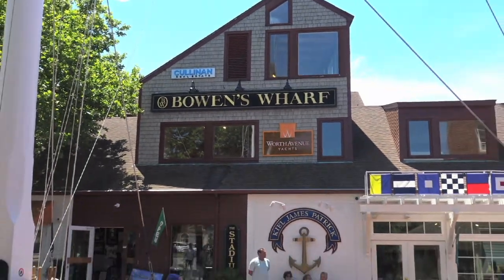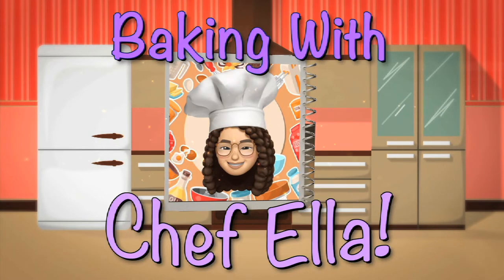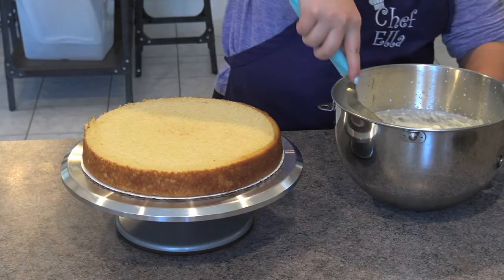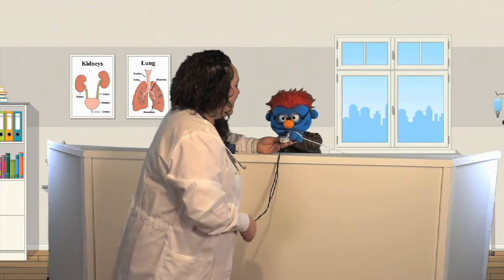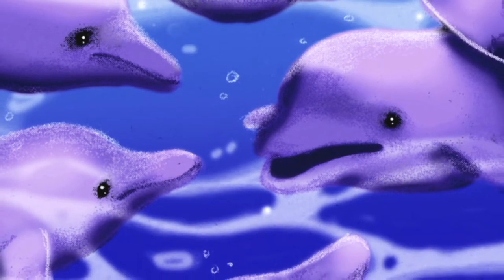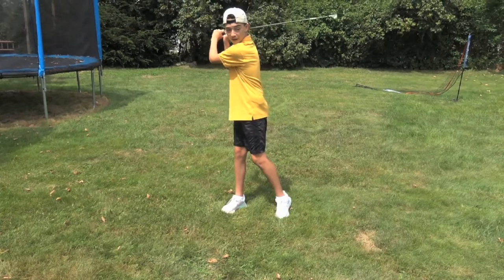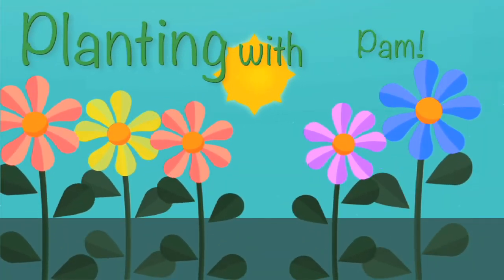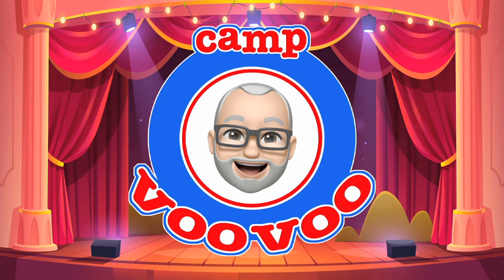Camp VooVoo Episode 03 for children and kids ages 4 to 10!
Fun, educational, kids. it's the third episode in the world famous Camp VooVoo! Visit Newport, Rhode Island, more baking tips, more sports, more planting with Pam, and much more!

0:00 Introduction
1:16 Newport
6:48 Baking with Chef Ella
12:27 Safety Stop with Nurse April
16:02 Nickname
17:03 Storytime with Miss Lucy
23:03 Sports Break with Jake
25:21 The Letter of the Day
25:48 A Few Moments with Harper
27:35 Joke Time
28:24 Planting with Pam
32:01 Be Nice, Be Kind!